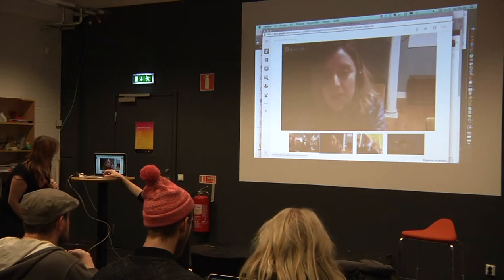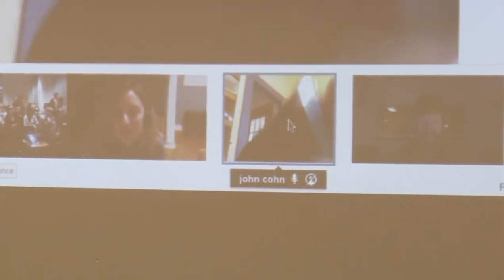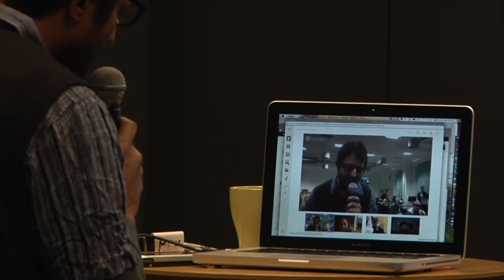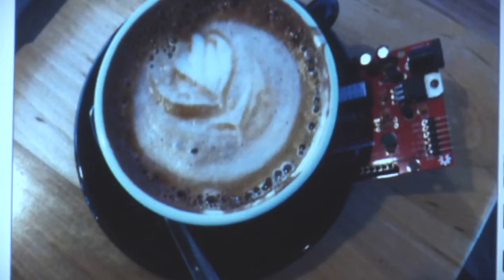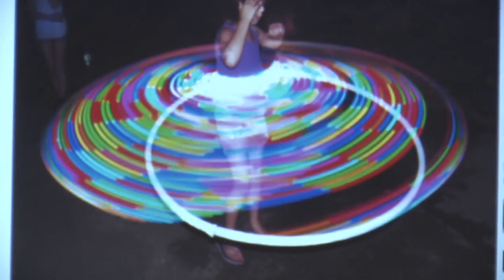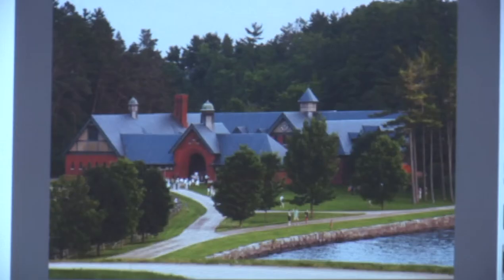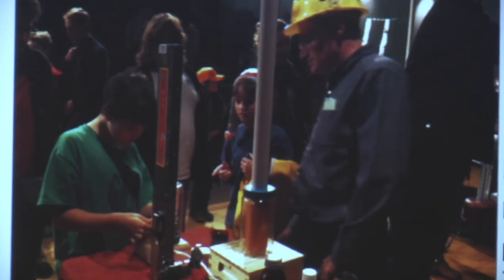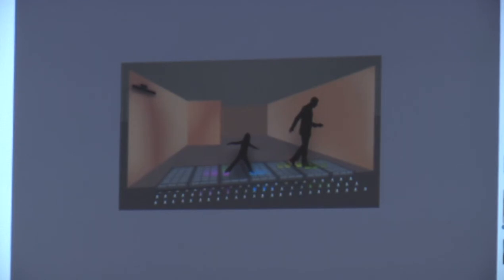John Cohn, Jenn Karson & Mikael Haglund: The Vermont Maker movement:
The Vermont Maker movement: collaborations among artists, scientists and technologists in the US